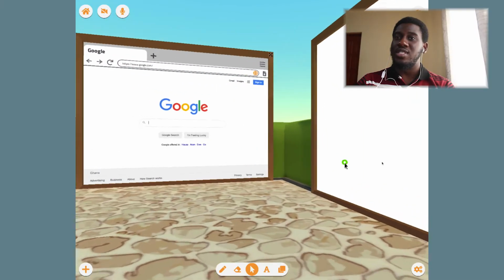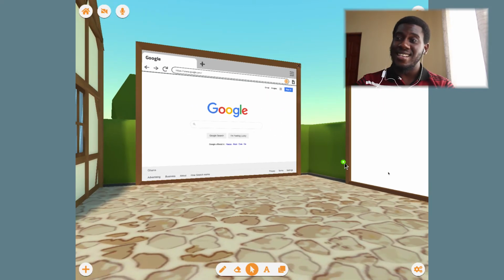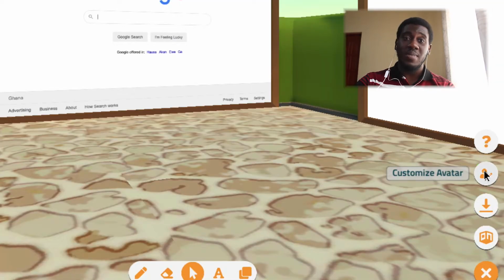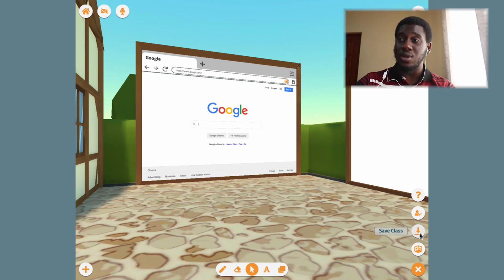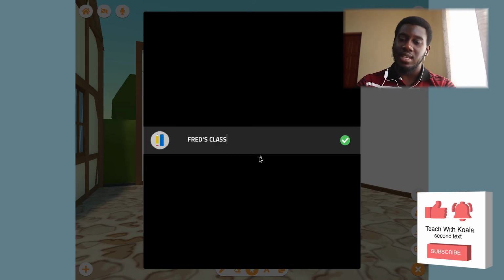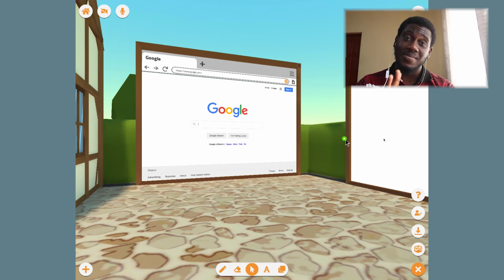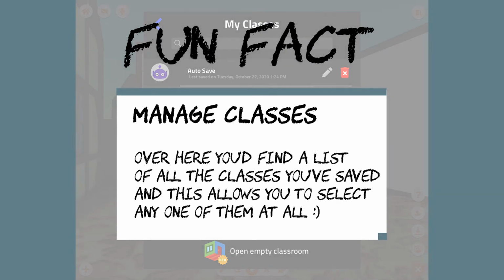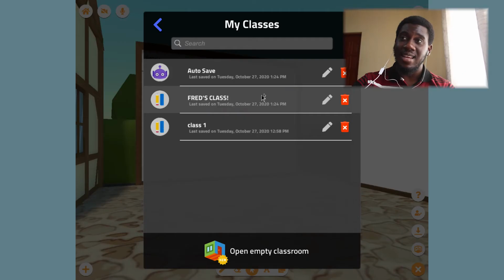How To Save & Manage Saved Classes in Koala!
Welcome to this Koala tutorial. In this Video, You'll learn how you can save classes and also manage your saved classes in Koala. Enjoy!